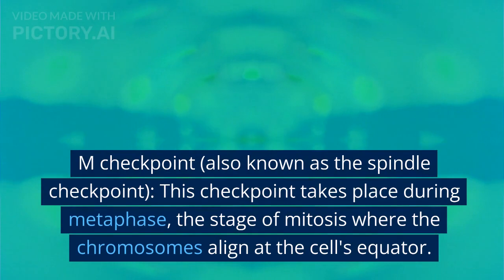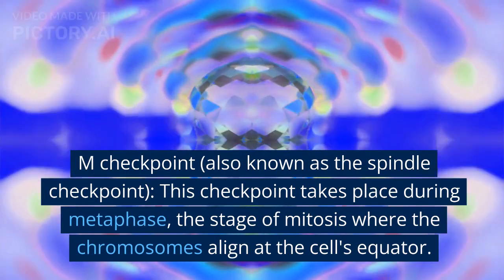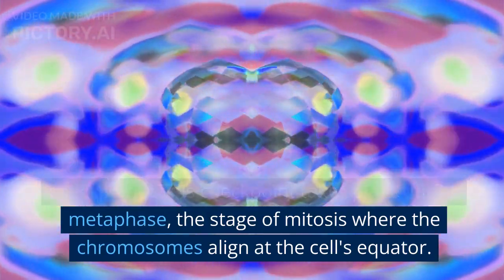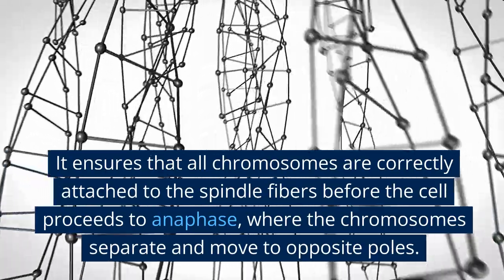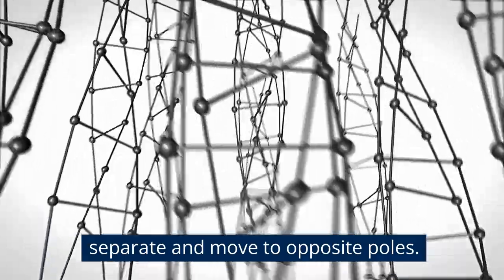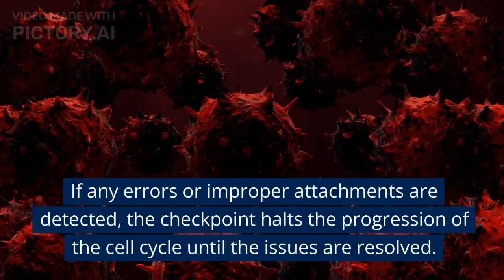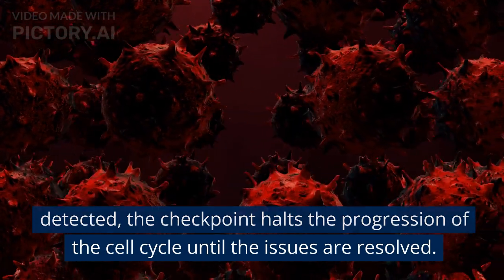cell cycle-Interphase and check points